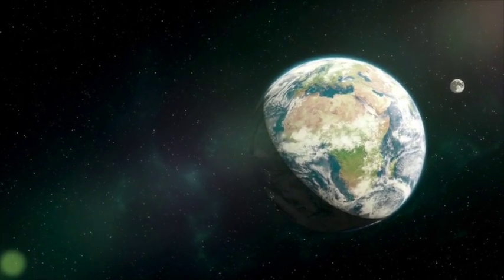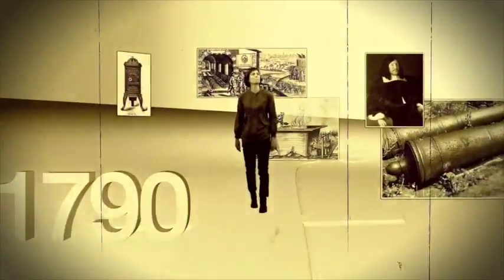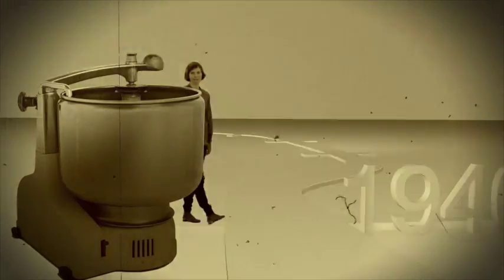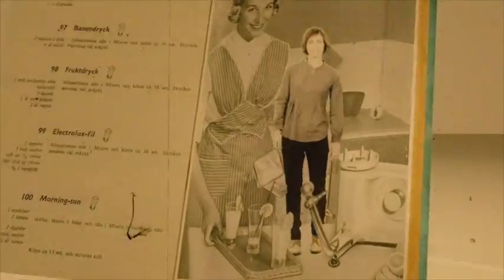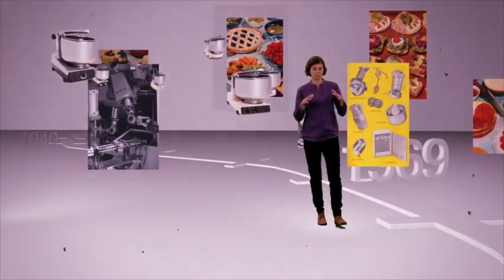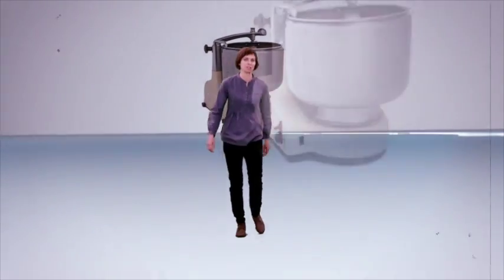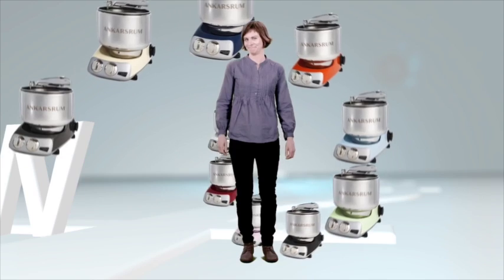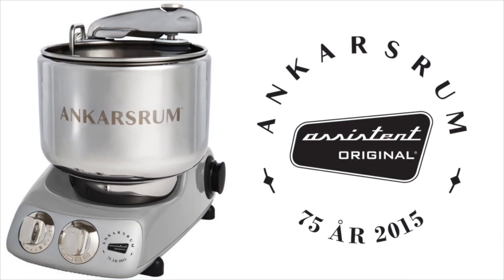Ankarsrum Movie Short low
Nyproducerad till Ankarsrums 75 års jubileum. Jag tackar för förtroendet.